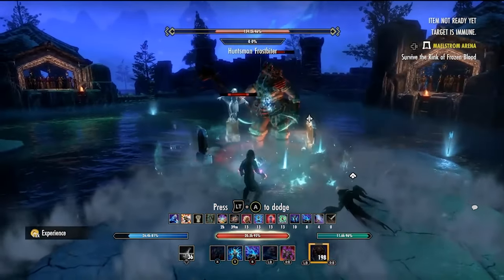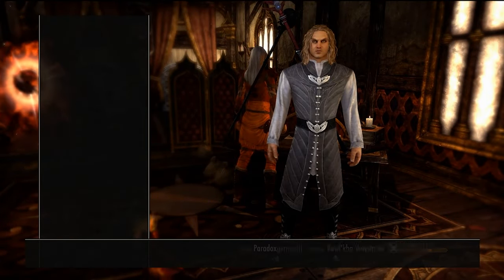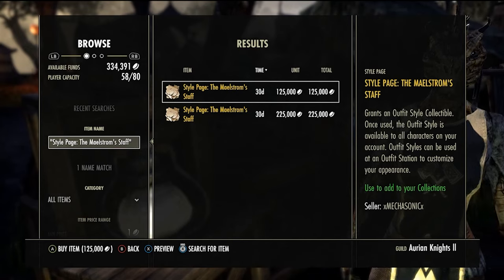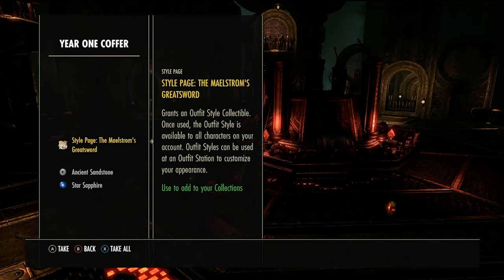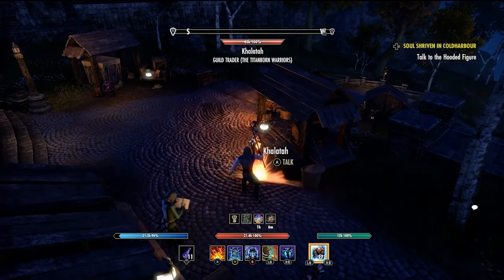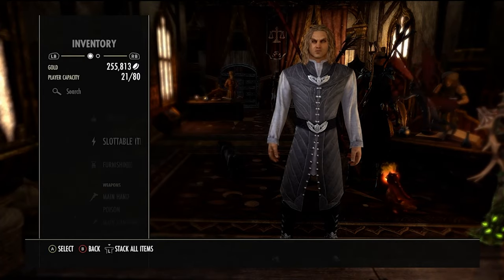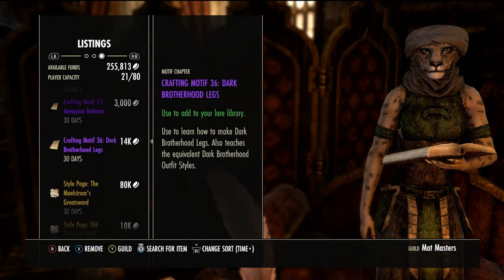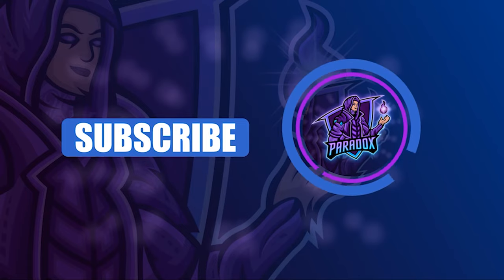ESO - Making 100 Million Gold On A New Account! How To Go From 0 Gold to 100 Million Gold! Day #8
This is a brand-new series in The Elder Scrolls Online where I farm gold using a new account starting at level 1. This series will look at how I would go about making gold if I was a beginner, all the way until end game!
▶ESO - Making 100 Million Gold On A New Account! How To Go From 0 Gold to 100 Million Gold! Day #1
▶ ESO - Making 100 Million Gold On A New Account! How To Go From 0 Gold to 100 Million Gold! Day #2
▶ESO - Making 100 Million Gold On A New Account! How To Go From 0 Gold to 100 Million Gold! Day #3
▶ESO - Making 100 Million Gold On A New Account! How To Go From 0 Gold to 100 Million Gold! Day #4